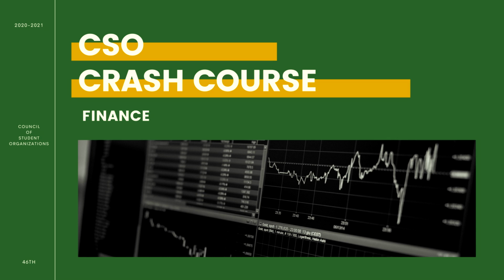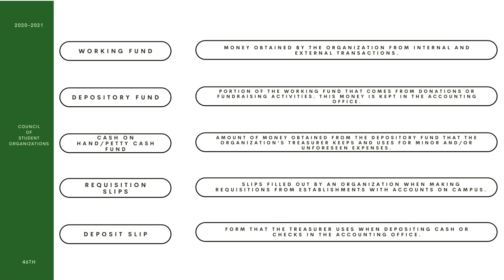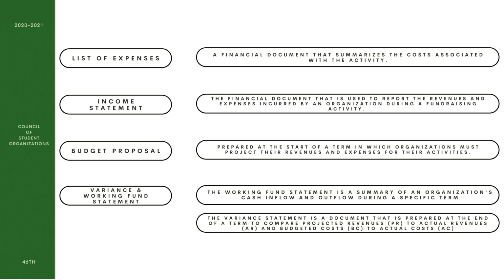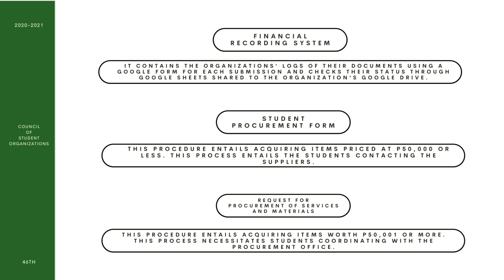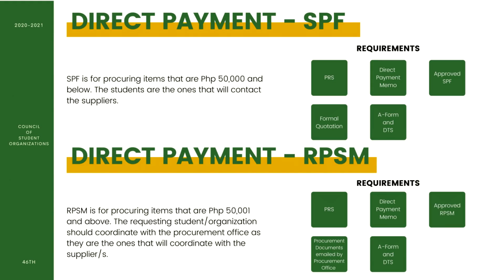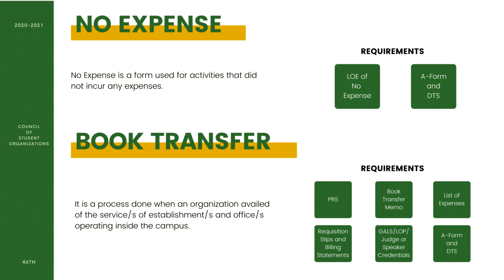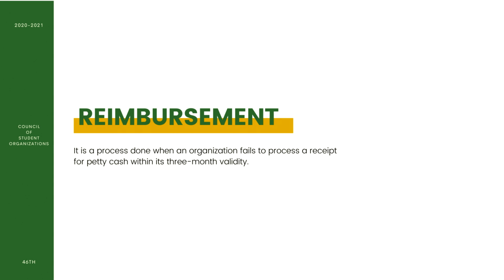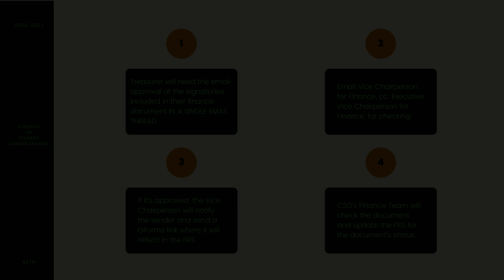[10] CSO Crash Course Module - Finance (FIN)